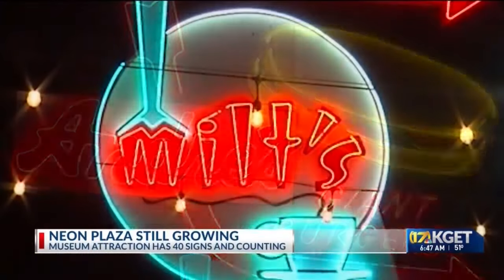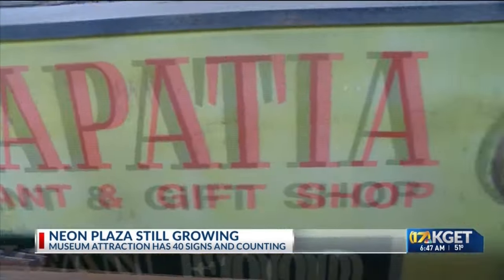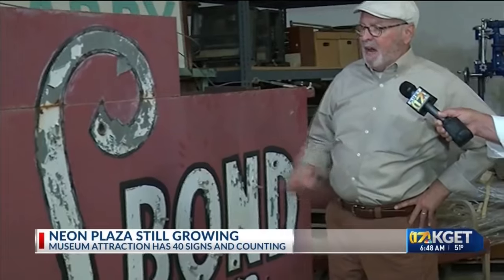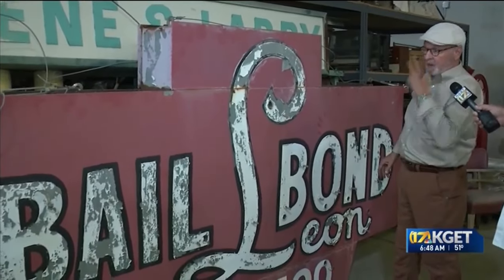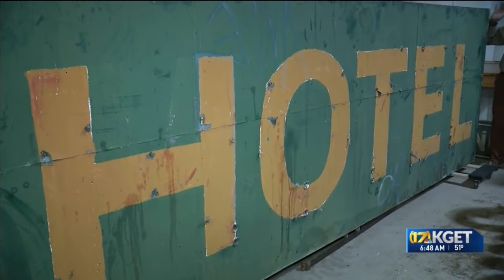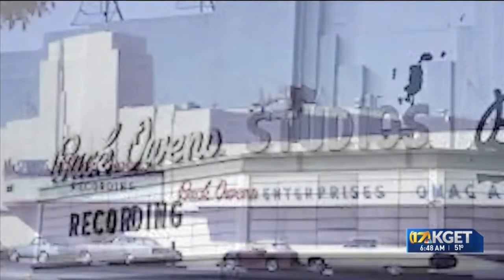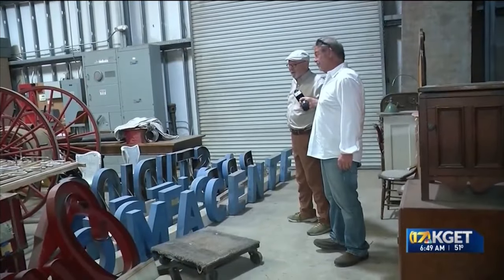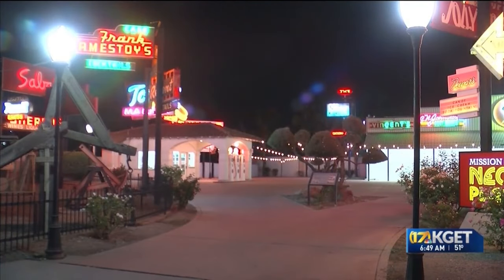Neon Plaza continues to add signs, several more waiting to be restored